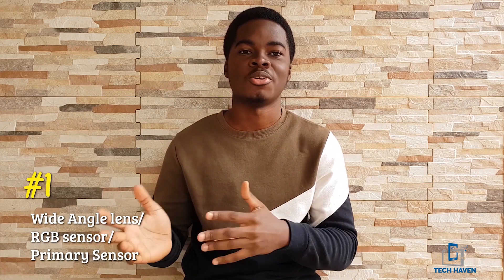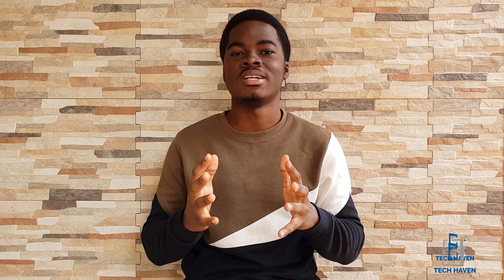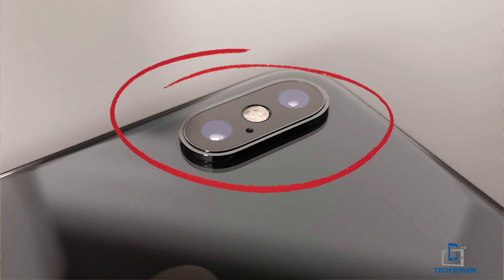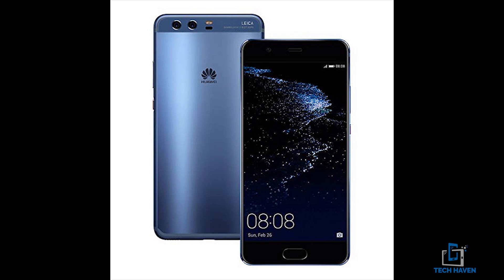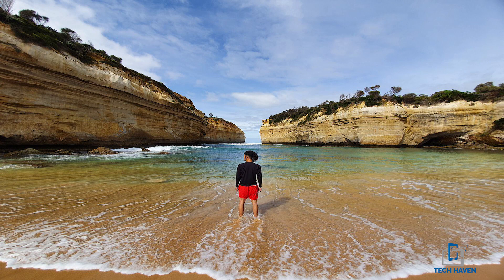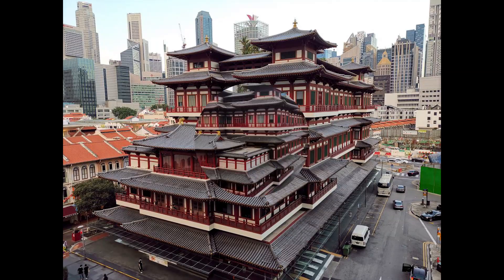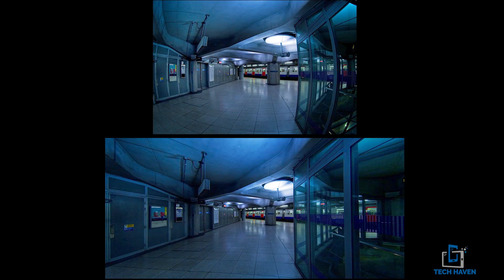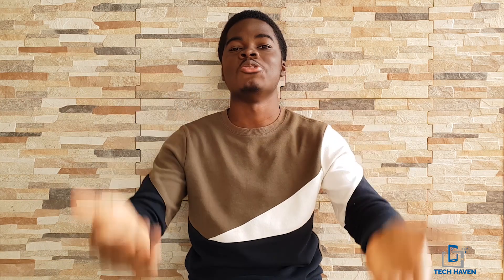Why your phone has Multiple Cameras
Cameras, lenses, Images
Hope you learned something.
Questions are welcome in the comments section.

Attributions
02:35 - DXOmark.com
03:45 - DXOmark.com
04:53 - Vulcanpost.com
05;02 - Wikipedia.com
05:38 - Made by Google